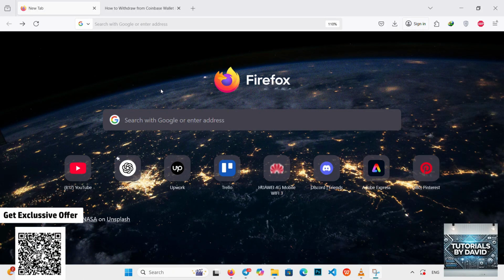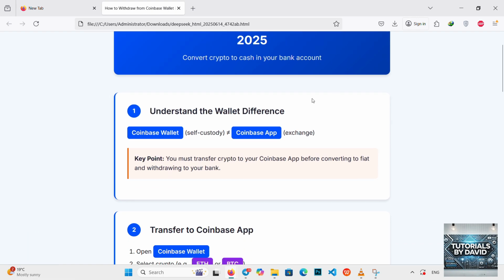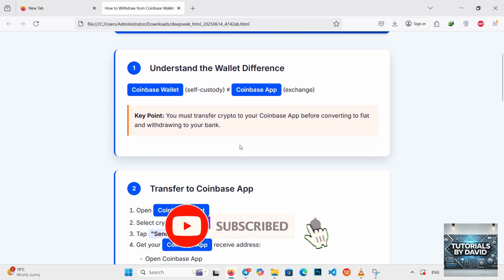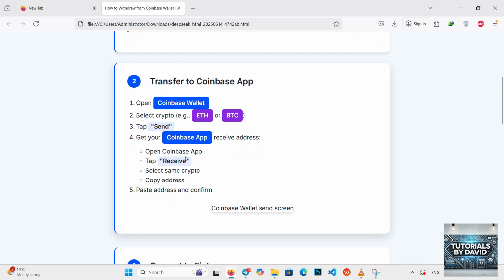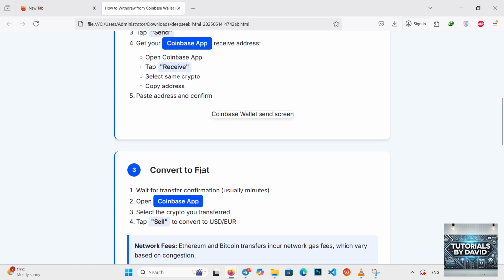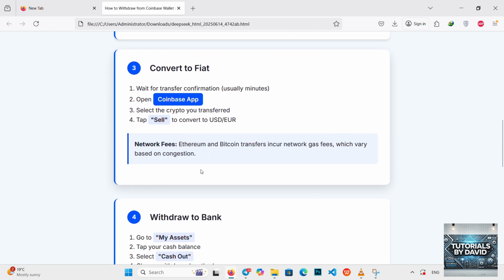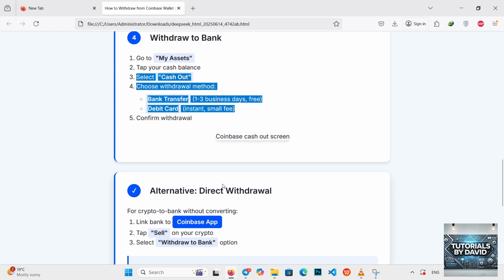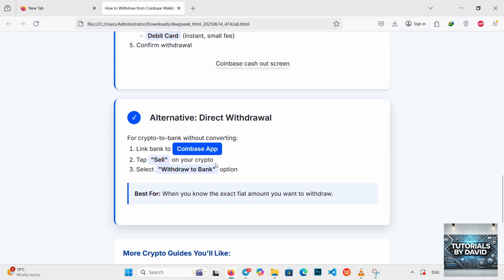How to Withdraw Money from Coinbase Wallet [2026 Method]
Code: @tbd-11p

💡 Confused About How to Move Funds From Coinbase Wallet to Cash? Here’s the 2026 Step-by-Step Guide to Get Your Money Out Safely!

✅ What You’ll Learn:

🟣 Difference Between Coinbase Wallet & Exchange
🟣 How to Transfer Crypto from Wallet to Coinbase Account
🟣 Fees, Timing & Common Withdrawal Issues

⚡ Takeaway: Don’t Let Crypto Sit Idle — Learn How to Move Funds from Coinbase Wallet to Real Cash in 2026!